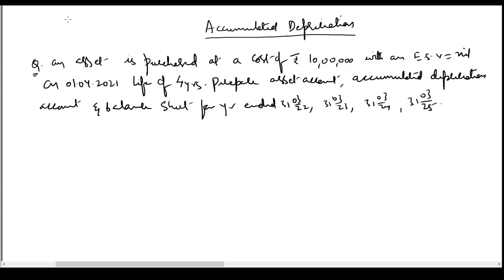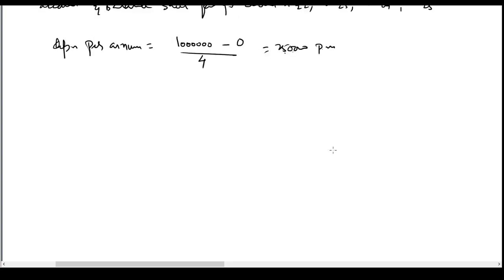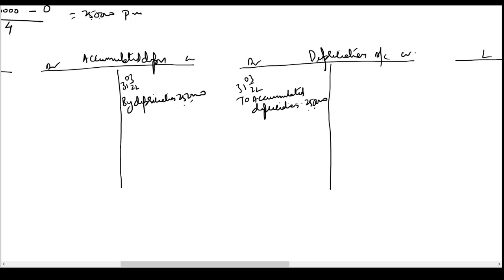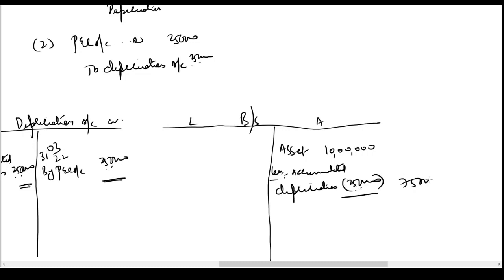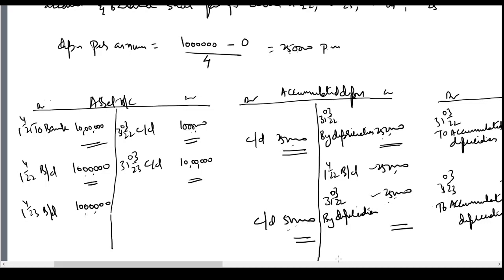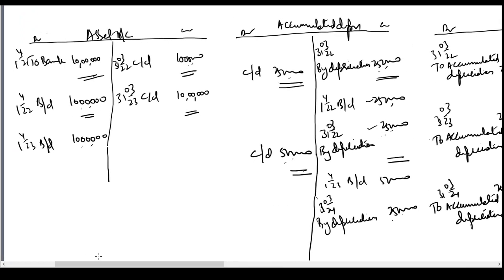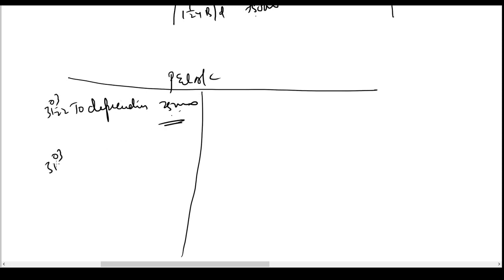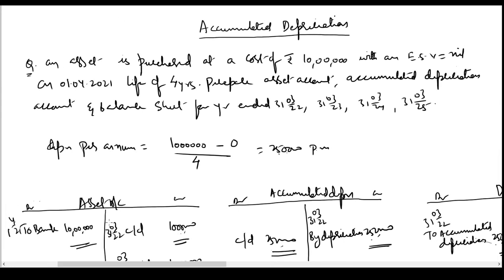accumulated depreciation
how to do accounting when depreciation is treated as an expected loss and not an actual loss. how to show asset at original cost and prepare accumulated depreciation account.